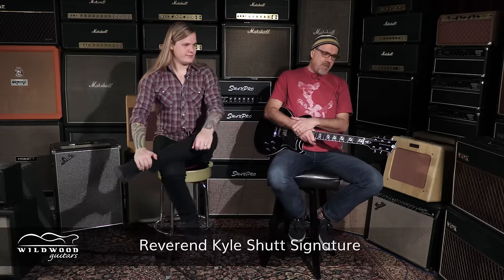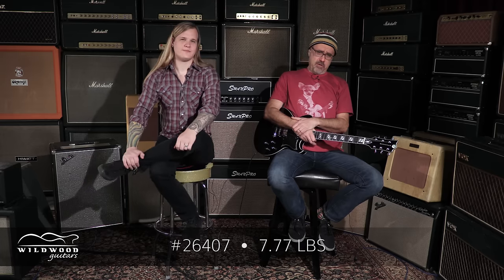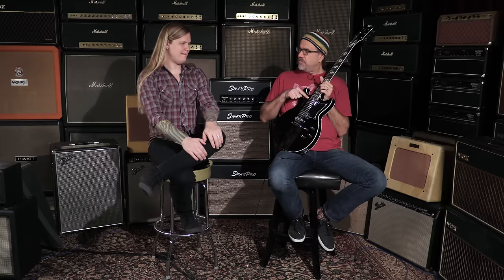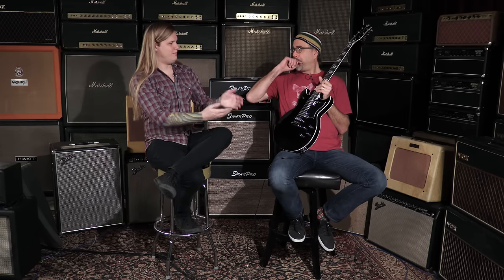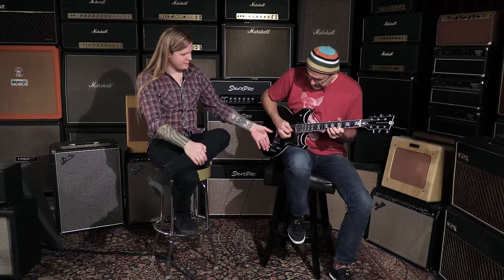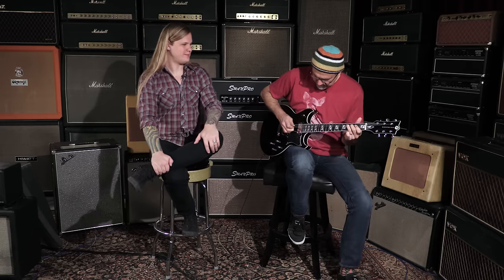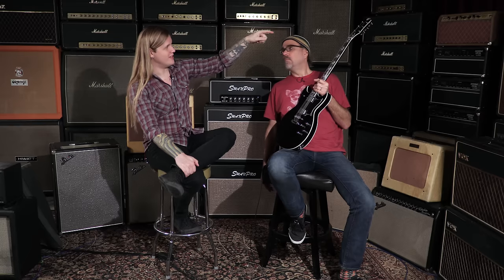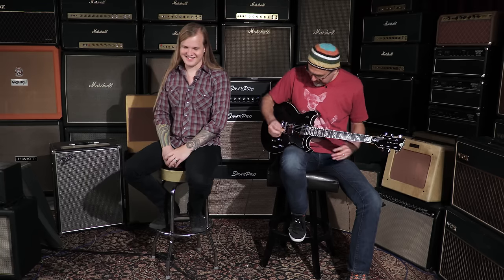Reverend Kyle Shutt Signature Model • SN: 26407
The Kyle Shutt Signature guitar is a big, rich, ballsy instrument dripping with attitude. With an ultra wide EQ that is full across it's range, this Manta Ray inspired broadsword is hot rodded with a thicker center block for massive tone and signature Kyle Shutt pickups. The result is a beastly guitar with massive, chuggy low end and a punchy authority, perfect for everything from complex jazz chords to big, bold statements of destruction. The all new KS-1 pickups are extremely well balanced with beautiful clarity in all positions; the perfect compliment to such a meaty guitar!

NOTE: This weapon of sonic savagery isn't one of those puny, pointy Musketeer type swords... Oh no. This is one of those massive two-handed broadswords, capable of lopping off the heads of mythical dragons.

Clean Tones: Tone King Imperial
Overdrive Tones: Friedman Smallbox 50
Leslie Cabinet Effect: Neo Instruments Ventilator

Brand Reverend
Model Kyle Shutt Signature
Top Wood Maple
Body Wood Korina
Neck Wood 3-Piece Korina
Neck Shape Medium Oval
Neck Dimensions .840 1st - .920 12th
Fingerboard Rosewood
Fingerboard Radius 12"
Inlays Split Block
Pickups Kyle Shutt Signature Railhammer Pickups, Bridge - Designed to sound similar to a vintage PAF humbucker, but with more power and a fatter, rounder tone. Neck - P90 style tone, but with no hum. Designed to match up tonally and volume-wise with the bridge.
Controls 2 Volume, 1 Tone, Bass Contour, 3-Way switch
Bridge Tune-o-Matic
Tuners Reverend Pin-Lock Tuners